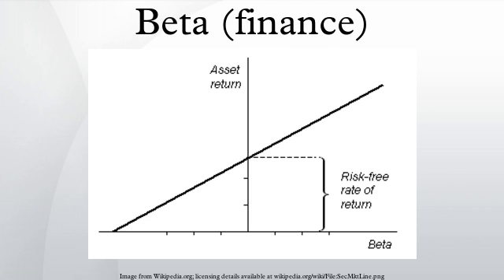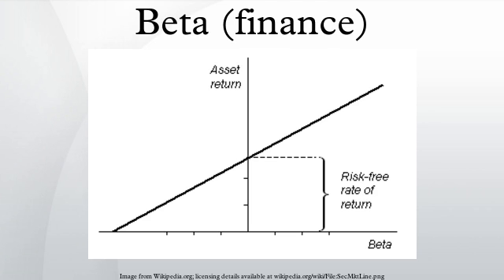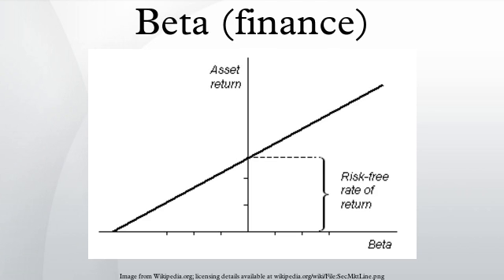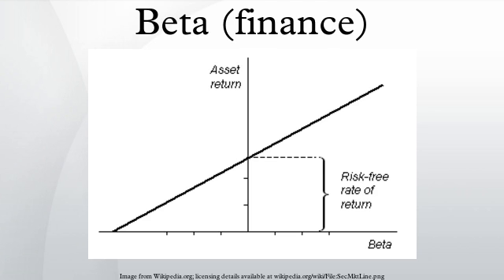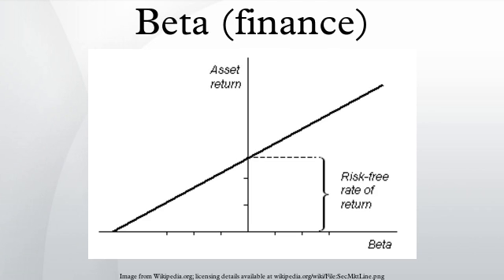Beta (finance)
In finance, the beta (β) of an investment is a measure of the risk arising from exposure to general market movements as opposed to idiosyncratic factors. The market portfolio of all investable assets has a beta of exactly 1. A beta below 1 can indicate either an investment with lower volatility than the market, or a volatile investment whose price movements are not highly correlated with the market. An example of the first is a treasury bill: the price does not go up or down a lot, so it has a low beta. An example of the second is gold. The price of gold does go up and down a lot, but not in the same direction or at the same time as the market.
A beta above one generally means both that the asset is volatile and tends to move up and down with the market. An example is a stock in a big technology company. Negative betas are possible for investments that tend to go down when the market goes up, and vice versa. There are few fundamental investments with consistent and significant negative betas, but some derivatives like equity put options can have large negative betas.